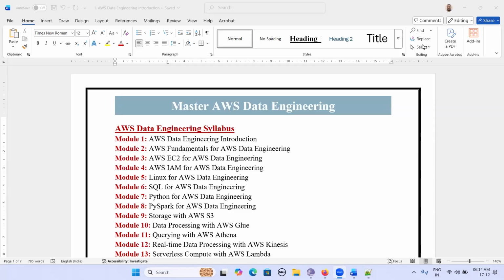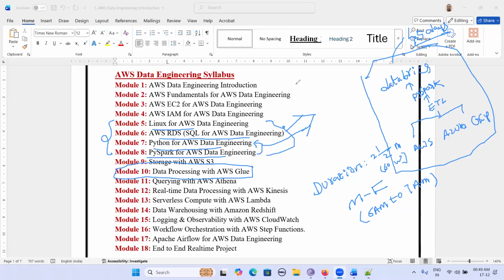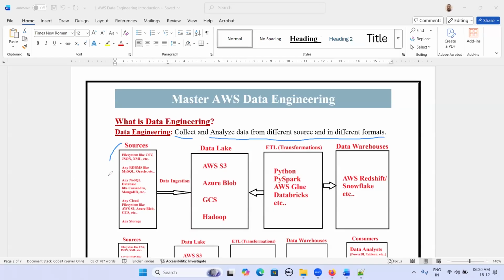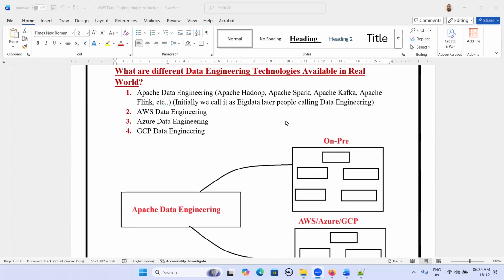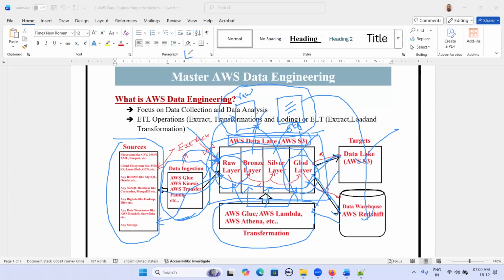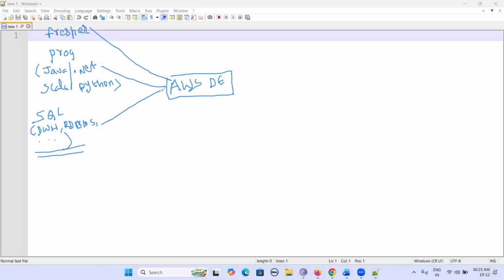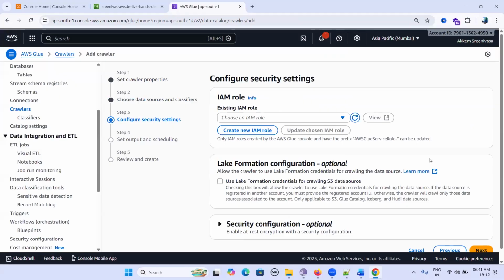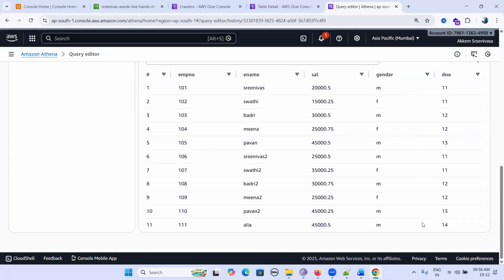How to Become Master in AWS Data Engineering, aws, amazon webservices, aws data engineering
By
Akkem Sreenivas(a)